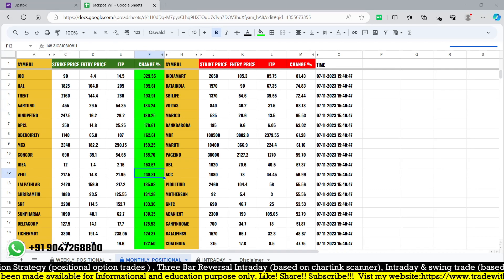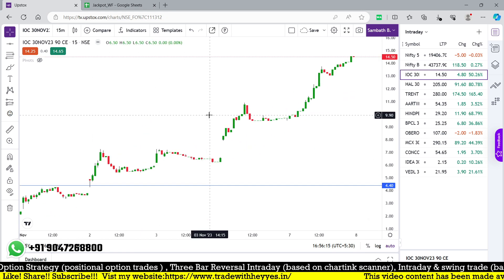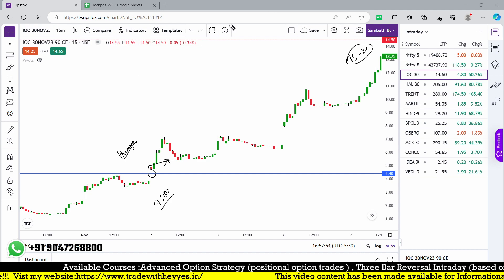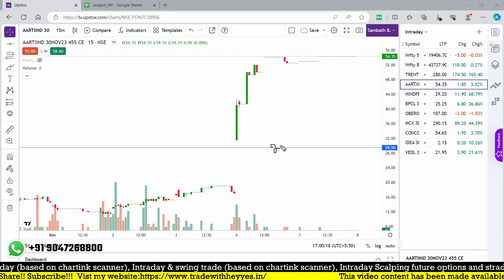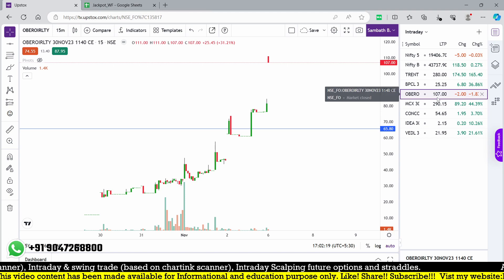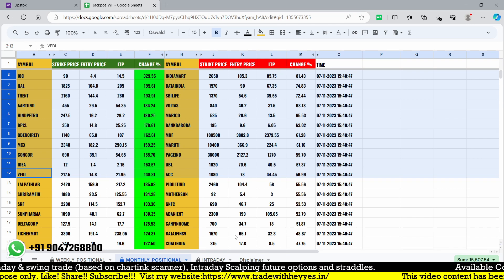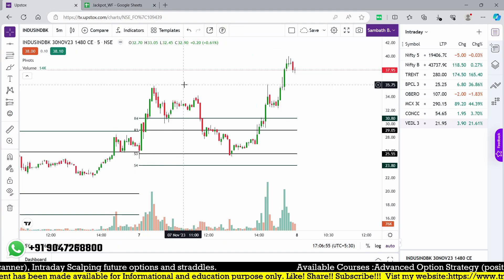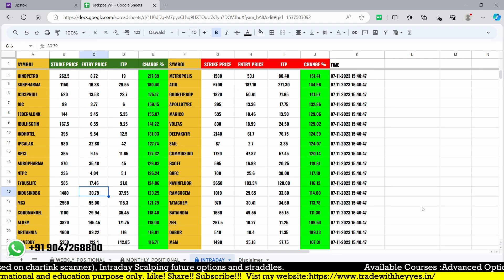Option scanner live | talent traders live option scanner.